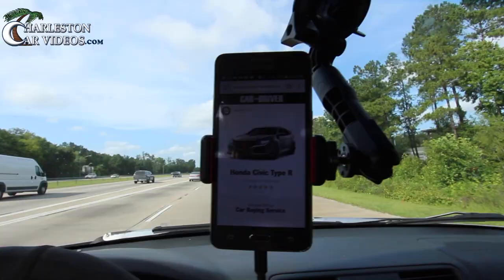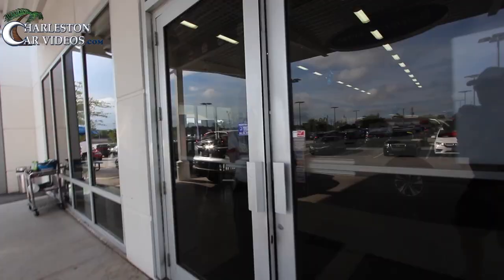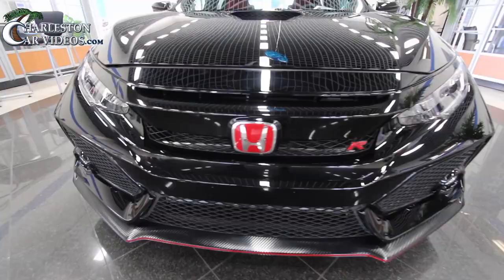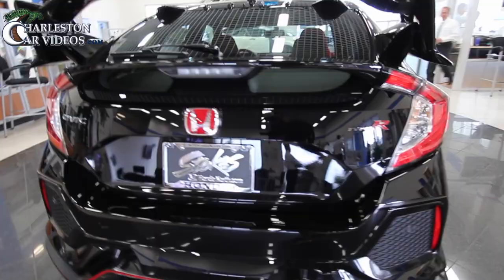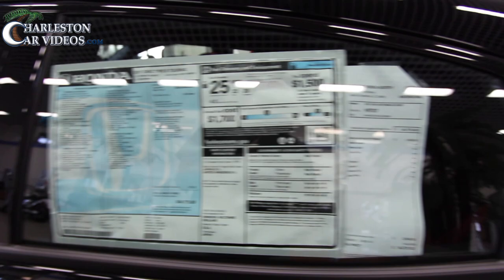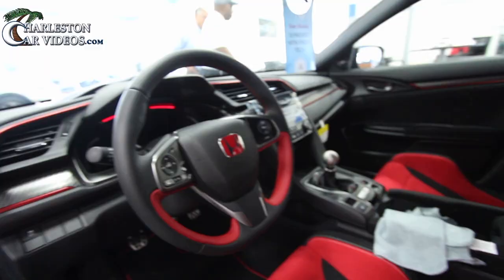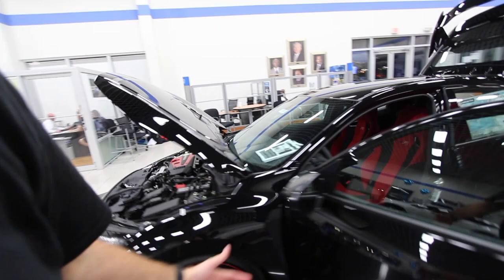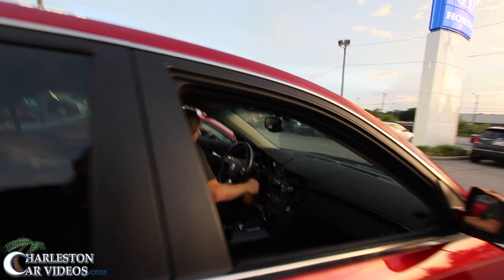New Honda Civic Type R - Reveal Event | CAR VLOG - Plus CTS-V INSANE RIDE | Charleston Car Videos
In this vlog I'll be at Stokes Honda North unveiling the New 2017 Honda Civic Type R. We had a great turnout of people and cool cars. Thanks for everyone that attended. Also I'll be riding along for a test drive with Paul Buckley in his insane Cadillac CTS V.

As of today the Type R Civic is still for sale.